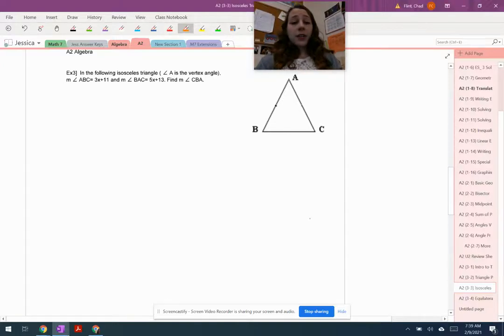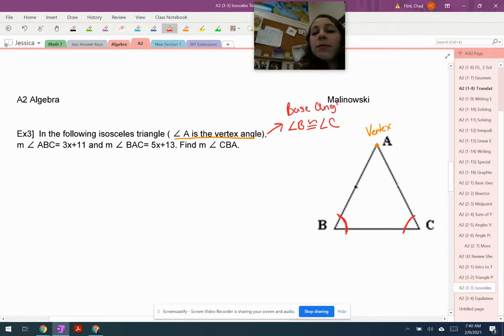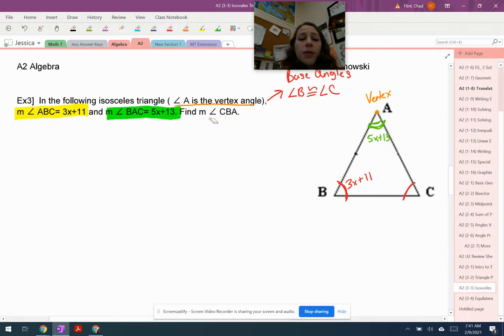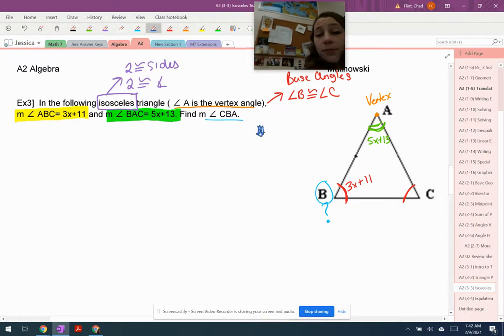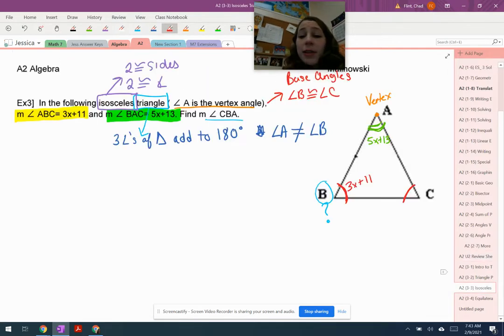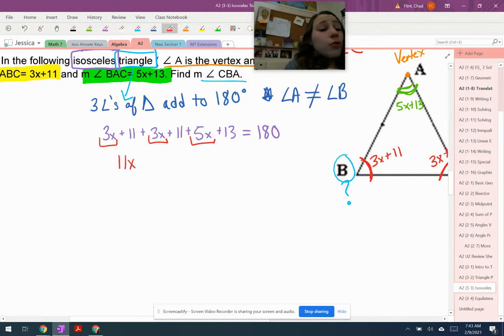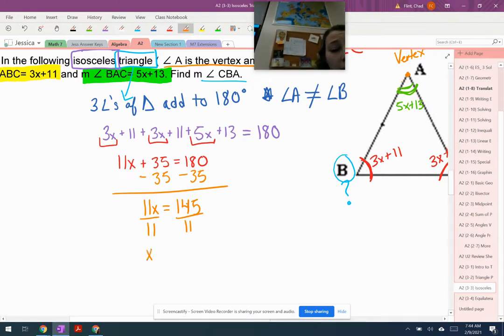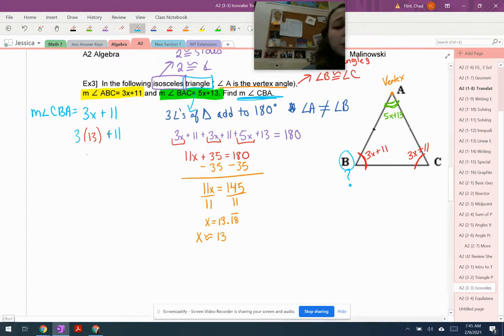A2 Notes (3-3) Ex3